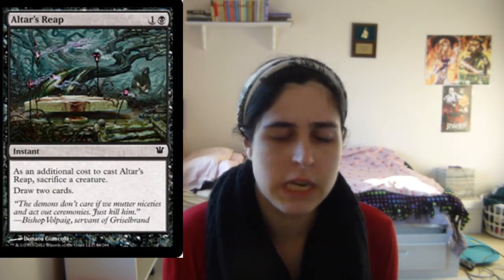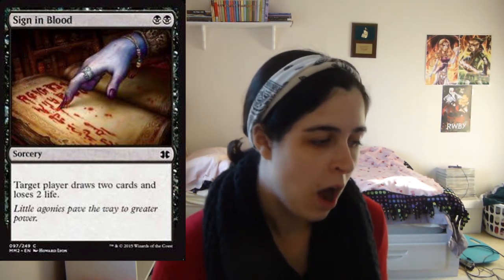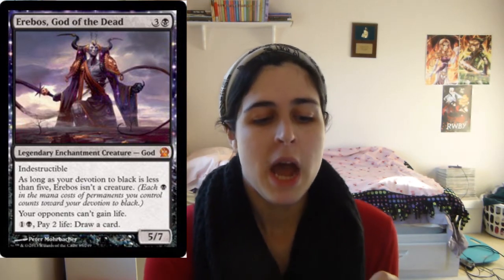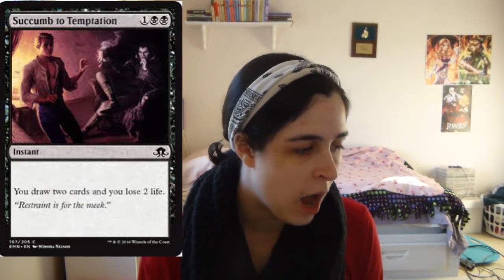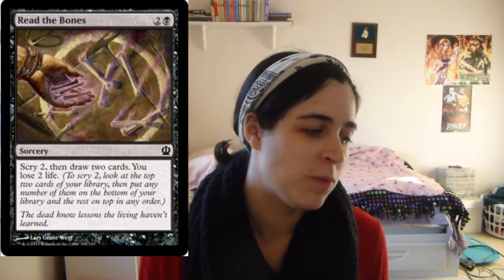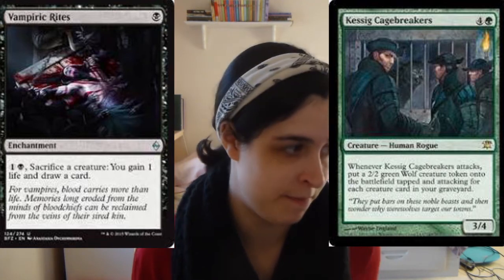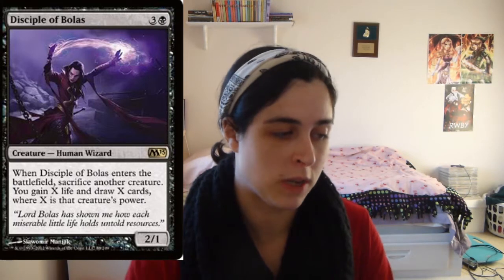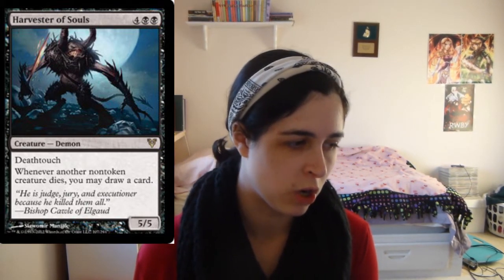Card Advantage: Black (Part 1)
Open if You’re a Beautiful Jellyfish:

Cards Mentioned:
Altar’s Reap
Night’s Whisper
Sign in Blood
Erebos, God of the Dead
Succumb to Temptation
Read the Bones
Vampiric Rites
Phyrexian Arena
Disciple of Bolas
Harvester of Souls